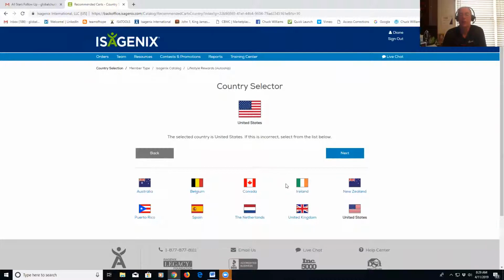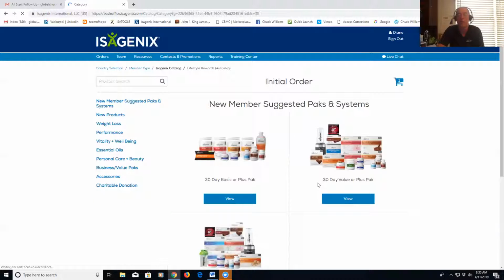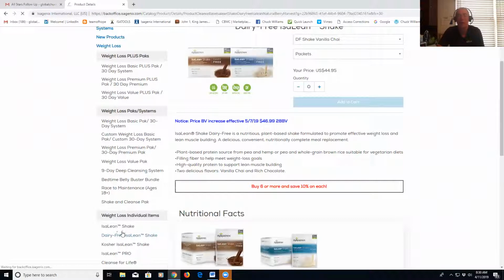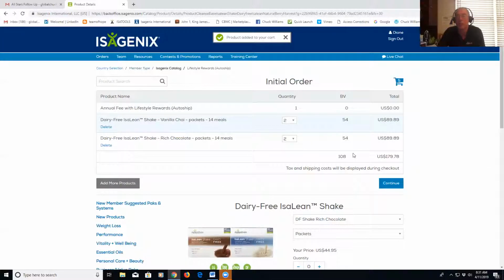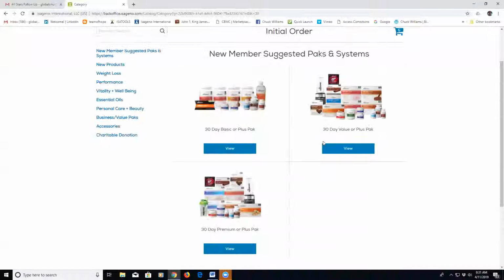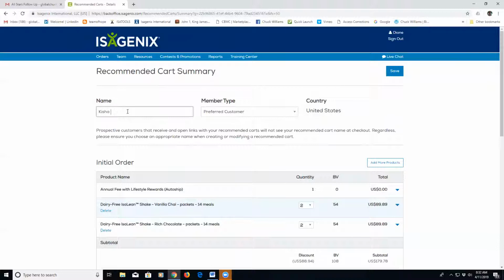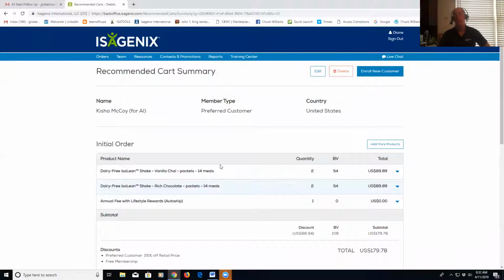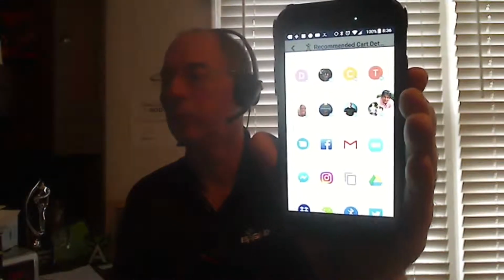Recommended Carts and the IsaLife App are so easy to use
Chuck Williams shows how to set up a recommended cart and use the IsaLife App to help set up a new customer for someone on his team